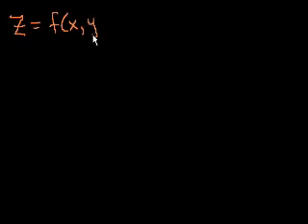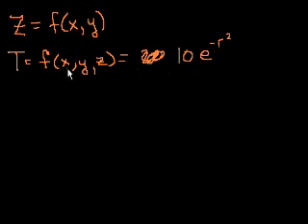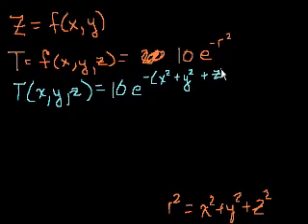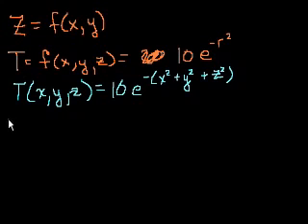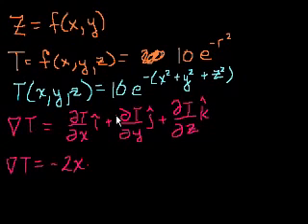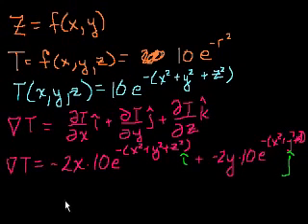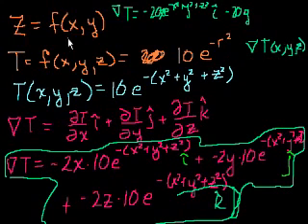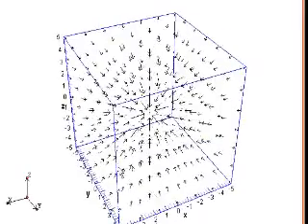Gradient of a scalar field